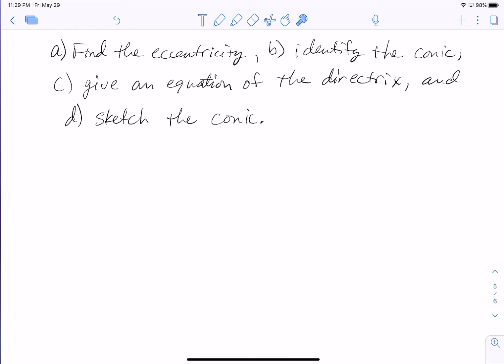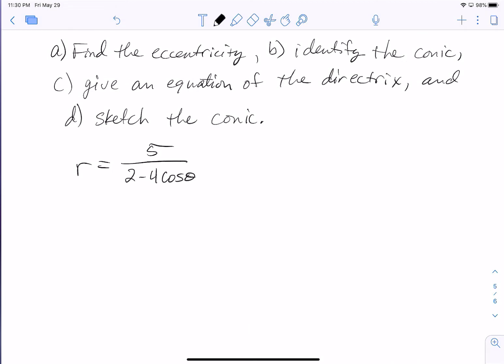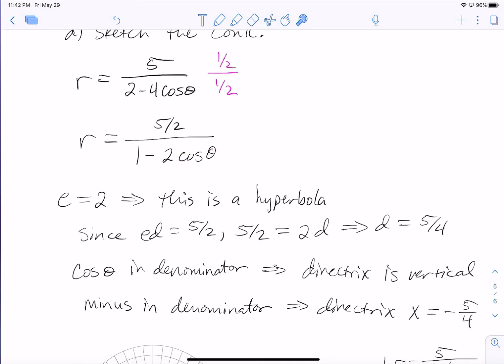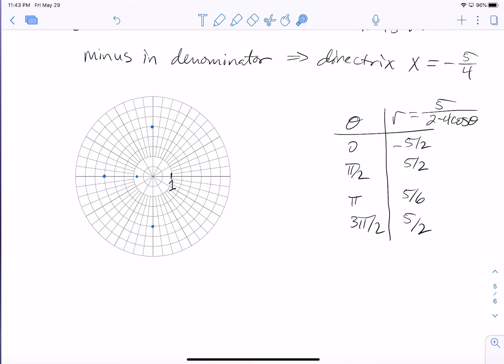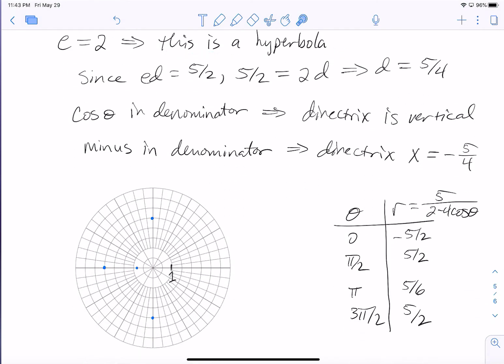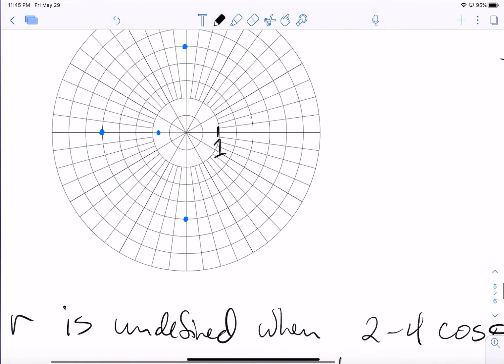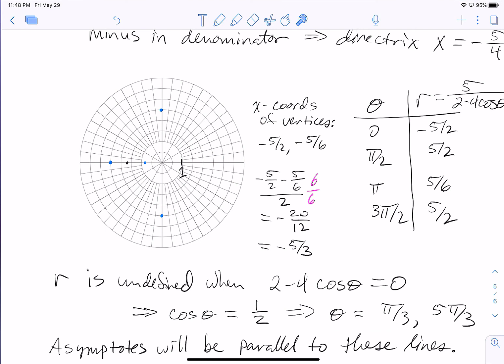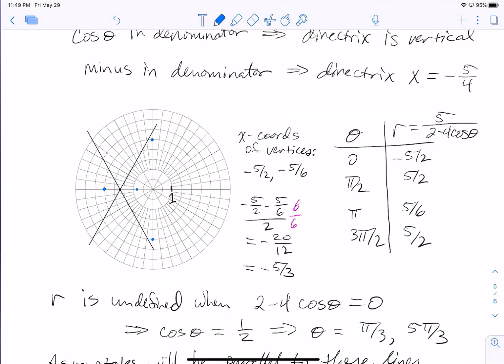Identifying a Conic From Its Polar Equation | Calculus 2 (10.6c)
Finding the eccentricity, identifying the conic, giving the directrix, and sketching a conic from its polar equation.